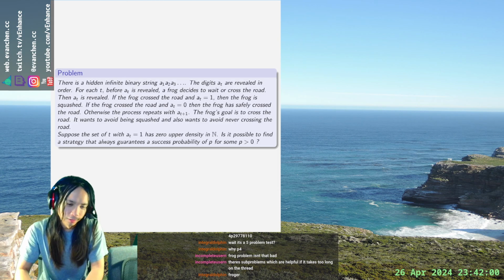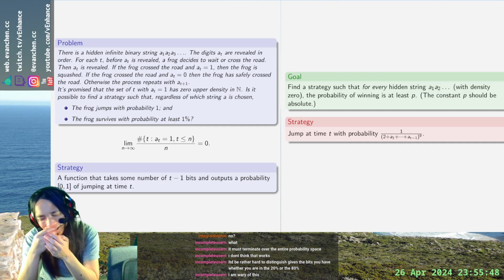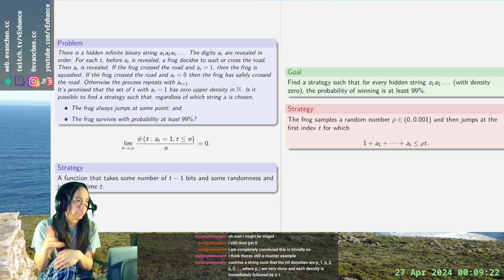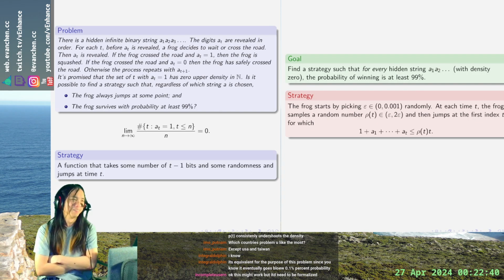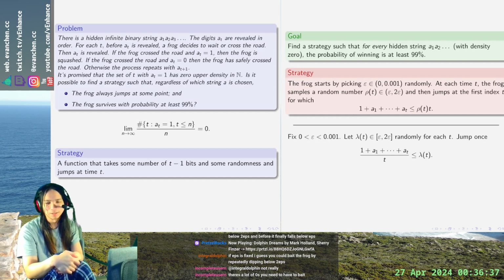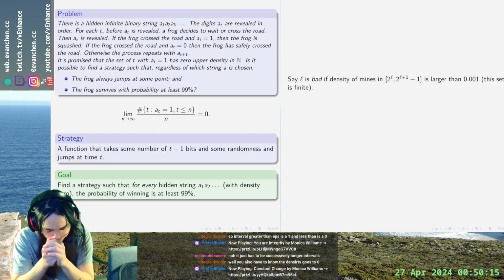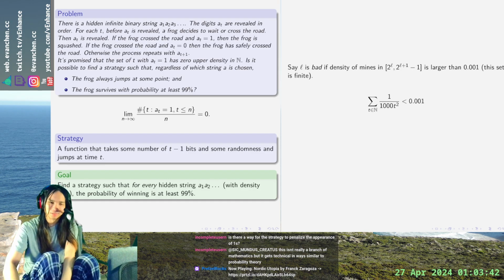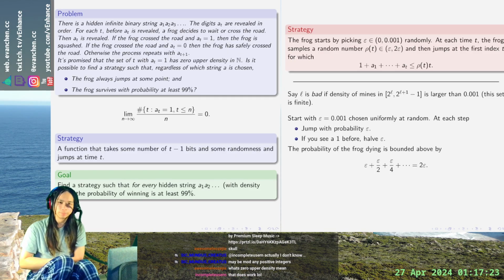Why did the FROG cross the ROAD??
Apparently, to make it across with probability 1 - epsilon.